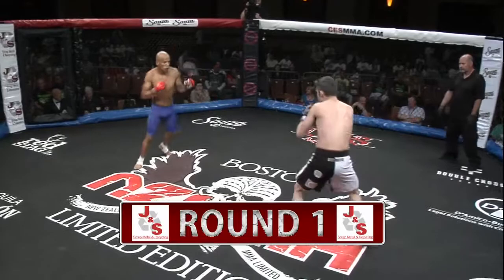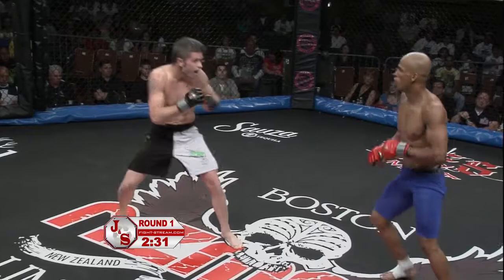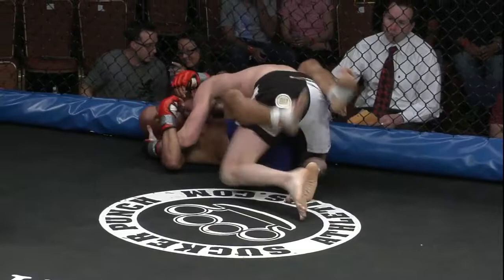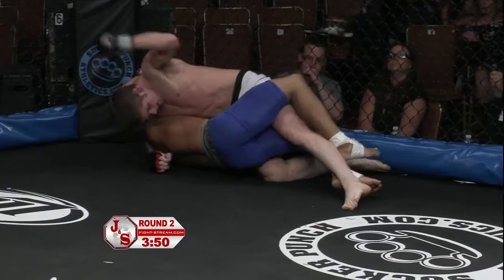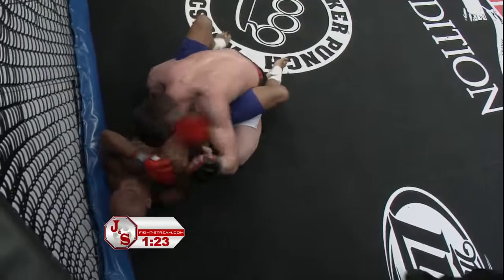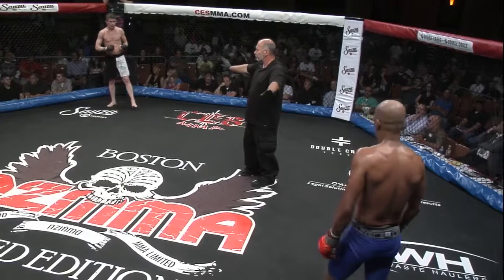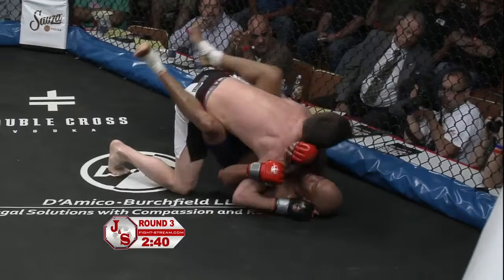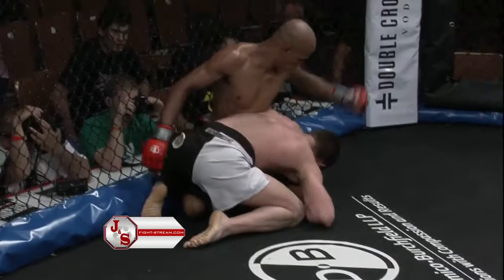BILLY GIOVANELLA vs GILVAN SANTOS: CES PROVING GROUNDS